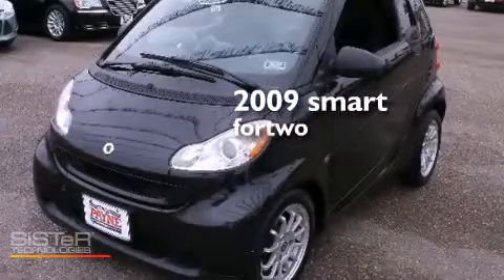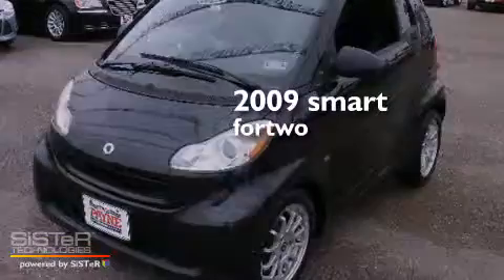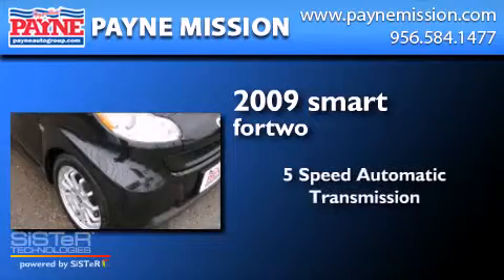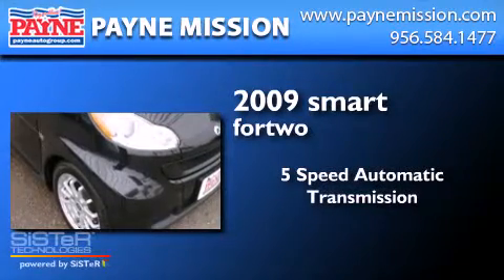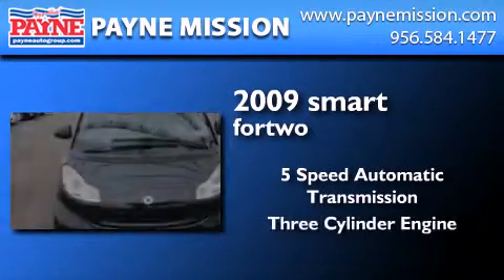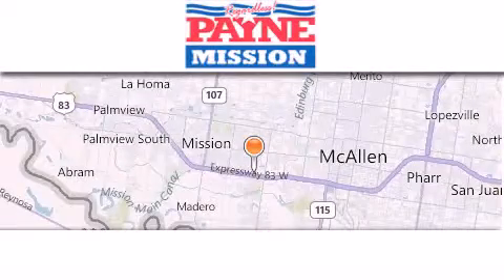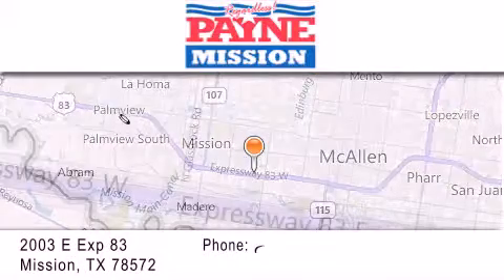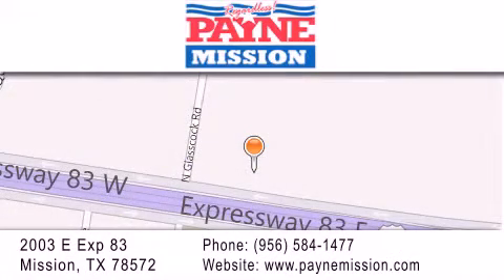2009 smart fortwo Laredo TX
We have been honored to serve the Mission TX area , we promise that your experience at our dealership will exceed your expectations ! Year : 2009 Make : smart Model : fortwo Engine : 1.0L 3 cyls Trans . : Automatic 5-Speed Exterior : Deep Black Miles : 68,817 Interior : Design Black w/Leather Seat Trim Stock : P242442 Payne Mission 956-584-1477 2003 E. Expressway 83 Mission , TX 78572